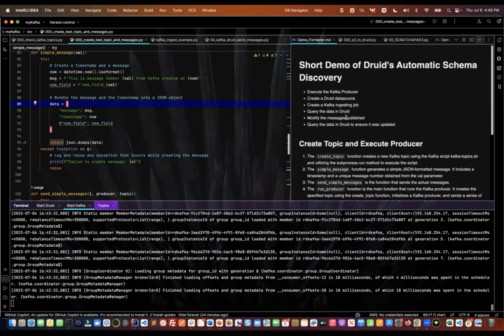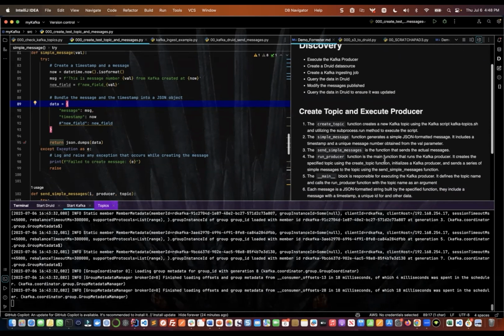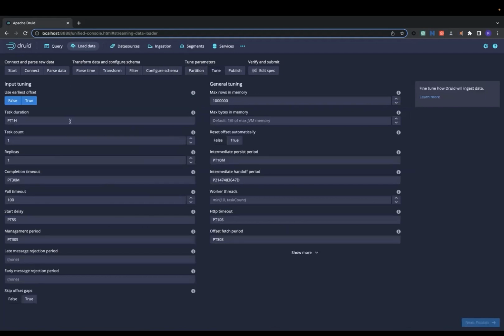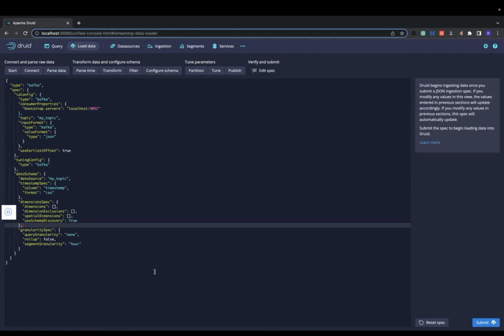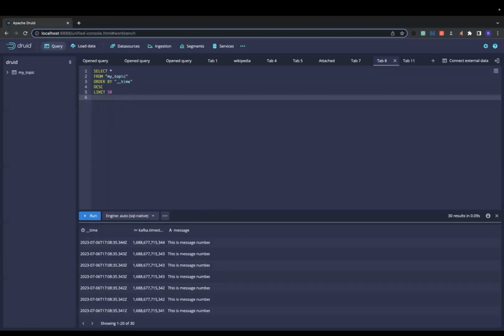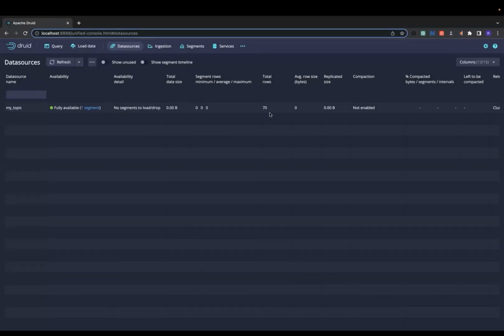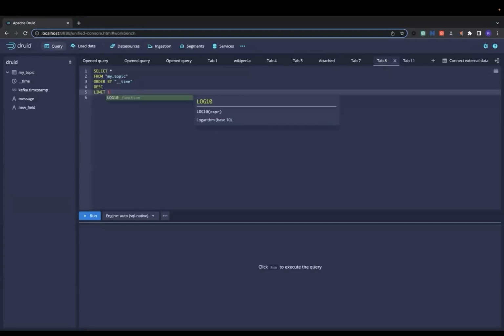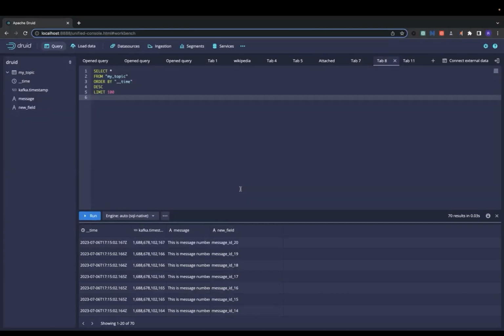Automatic Schema Discovery with Apache Druid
Apache Druid’s automatic schema discovery, is revolutionizing the way data is ingested and analyzed. This video provides a brief demo of the feature. It walks through publishing messages to Kafka, creating a streaming data source in Druid, ingesting data, and querying the ingested data.
By eliminating the need for manual schema definition and maintenance, Apache Druid empowers users to focus on data analysis and insights, making real-time data analysis more efficient, flexible, and scalable. Discover the power of schema auto-discovery with Apache Druid and unlock new possibilities for transforming raw data into actionable insights.